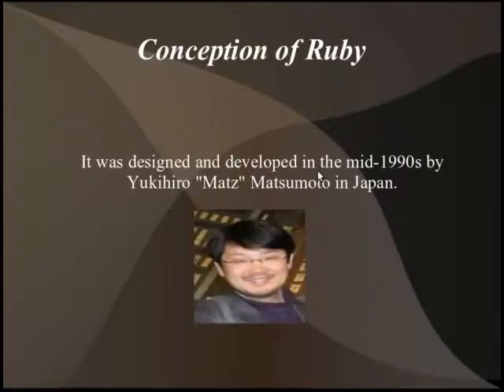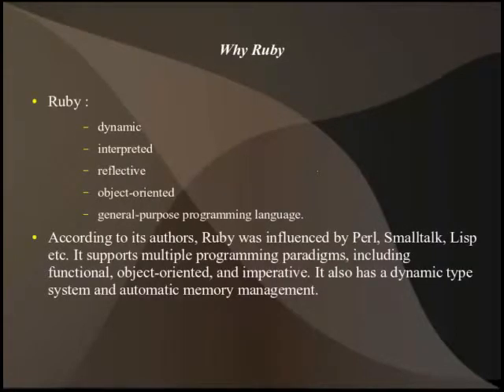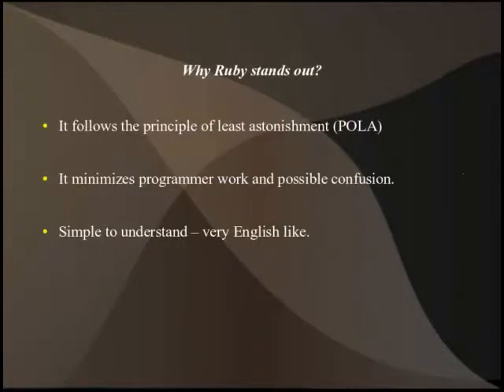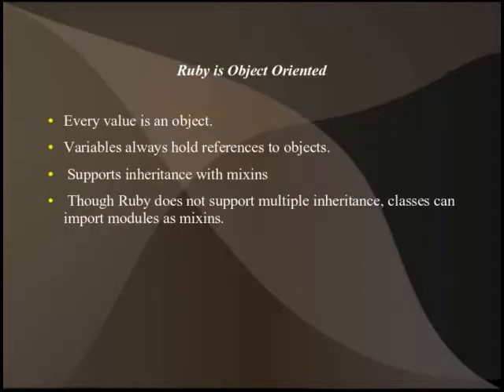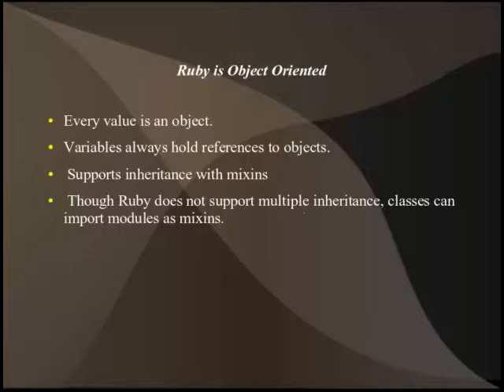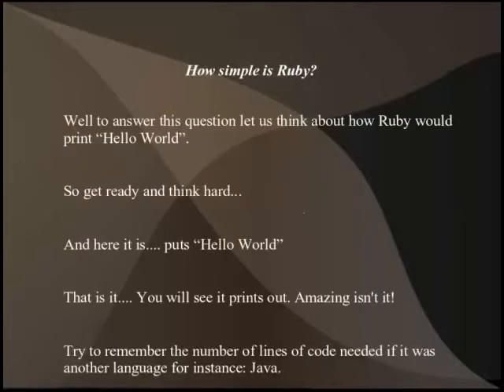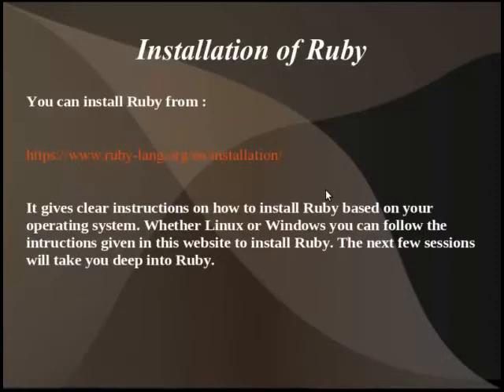video 1 edited